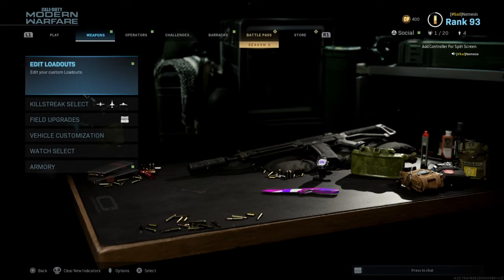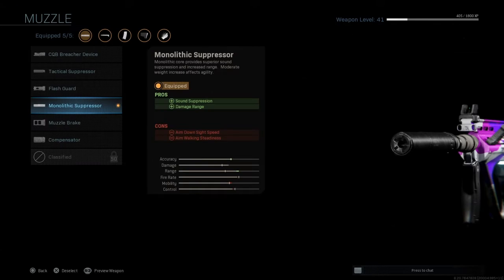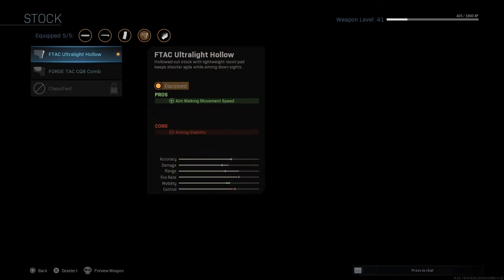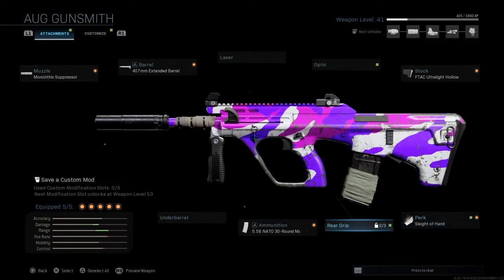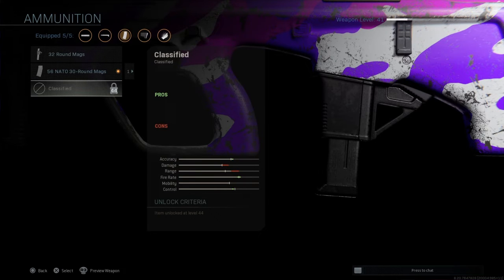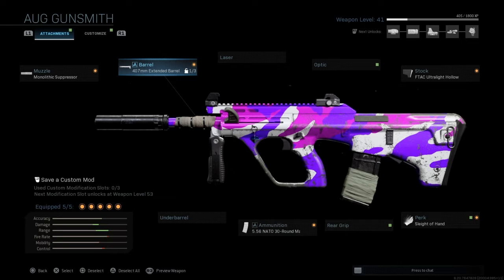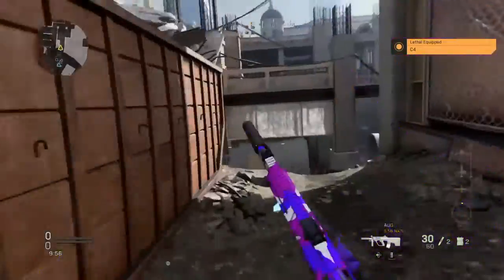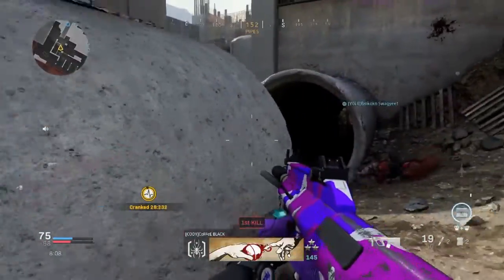Most overpowered "AUG" class setup in Modern Warfare!!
This is my person favorite aug class but there are aug classes that are better than mine But i hoped you enjoyed my video Please like and subscribe and comment what next class you would like me to do in the future!!